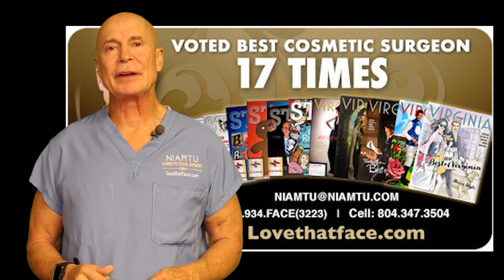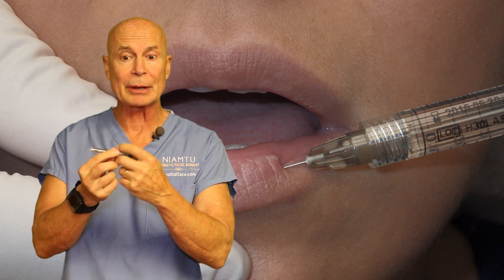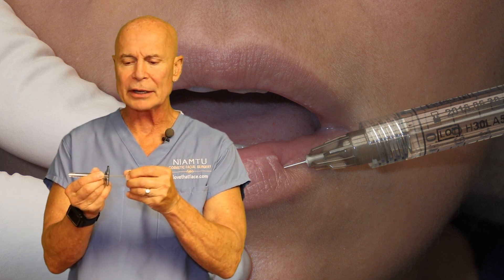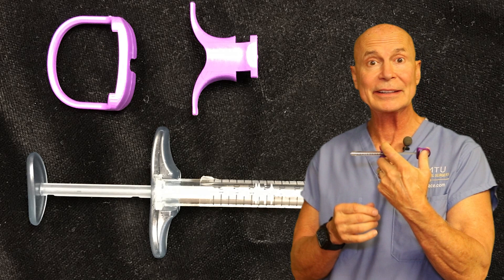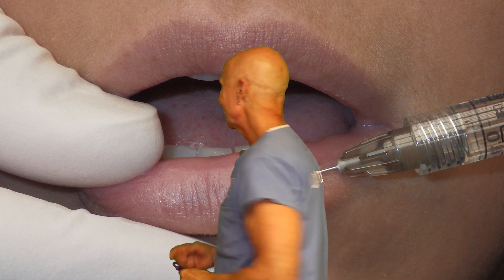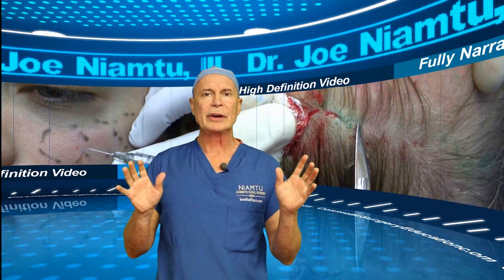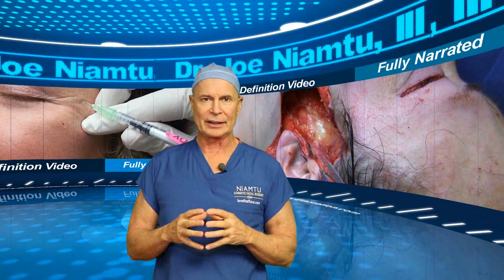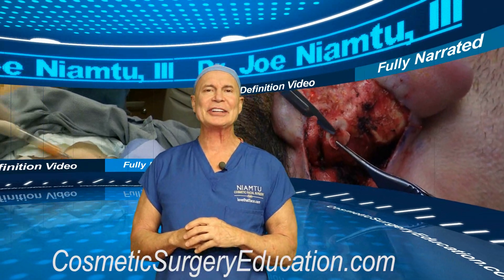A New Aspirating Device for Filler Syringes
Dr. Joe Niamtu, III, cosmetic facial surgery, Richmond, Virginia discusses a new device to enable aspiration with filler syringes.  This device can increase safety with current injection practices.  Inadvertent injection of filler in to blood vessels can cause blindness, stroke and tissue loss.  Current filler syringes are not user friendly for aspiration.  This device can be a game changer.  For more information about cosmetic facial surgery